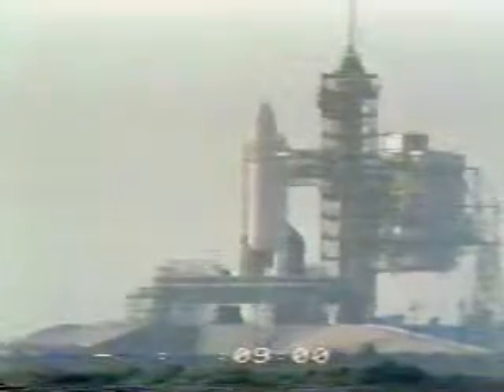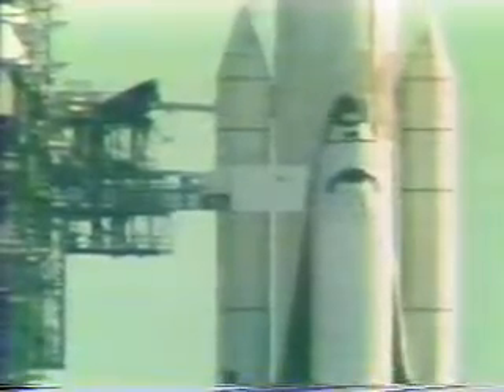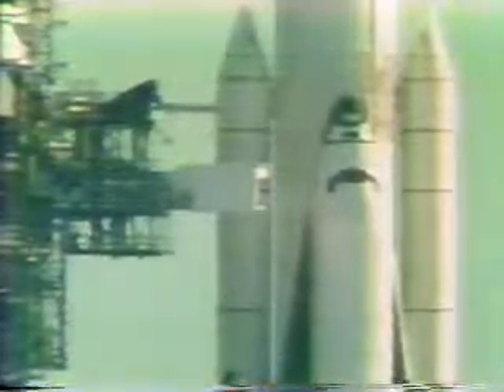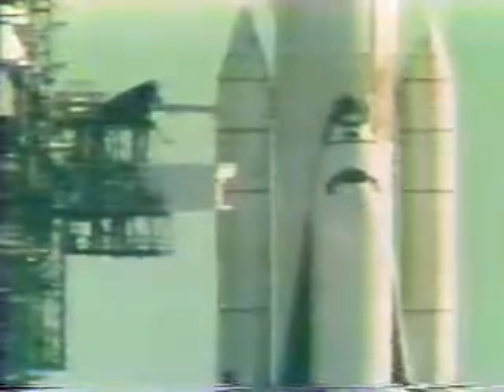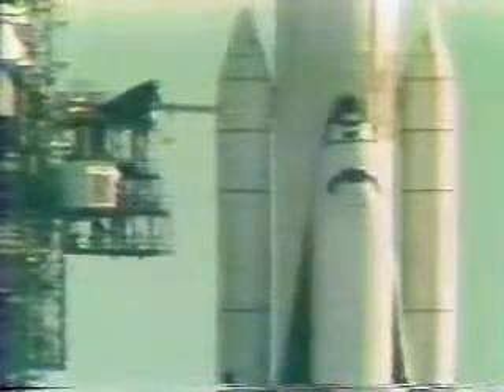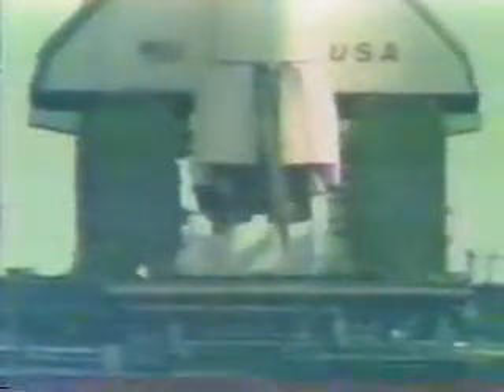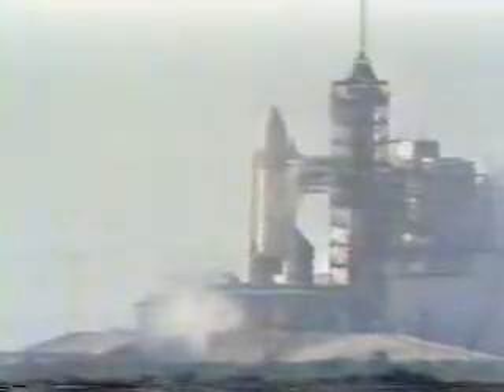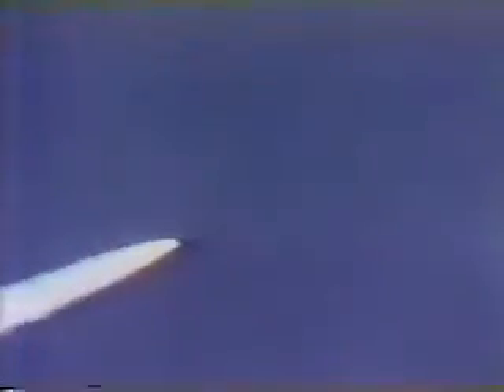First ever Space Shuttle launch, STS-1 in 1981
Space Shuttle Columbia's maiden flight in 1981

Like all test flights (the first four space shuttle launches), this one had only two astronauts (John W. Young and Robert L. Crippen) and was equipped with ejection seats.

Note how the external tank was still painted white; this layer of paint was later abandoned to save weight.

Source: NASA